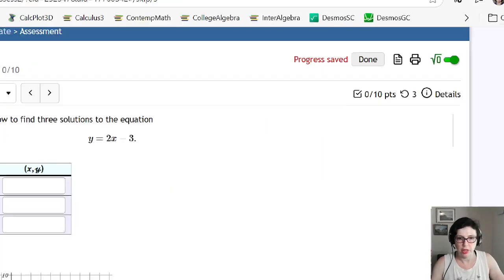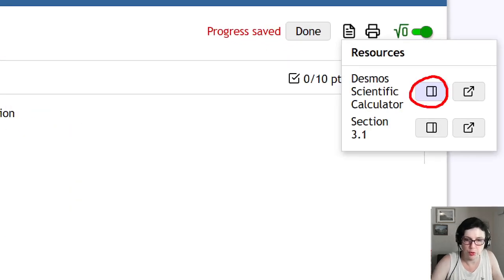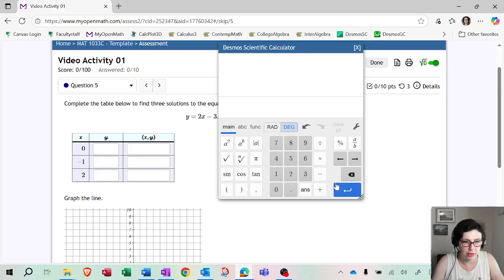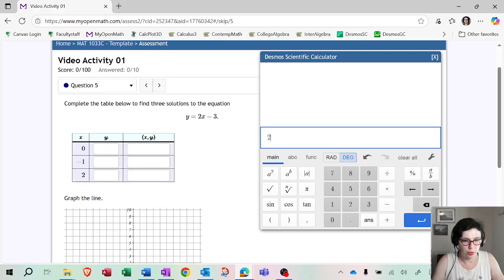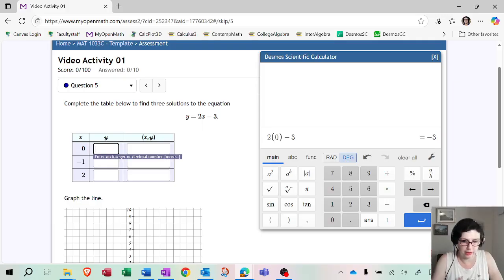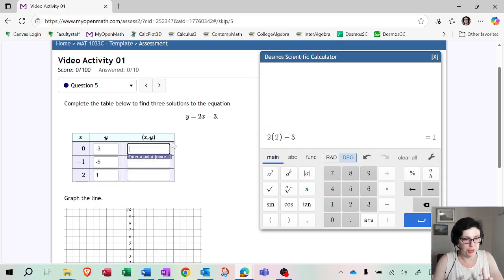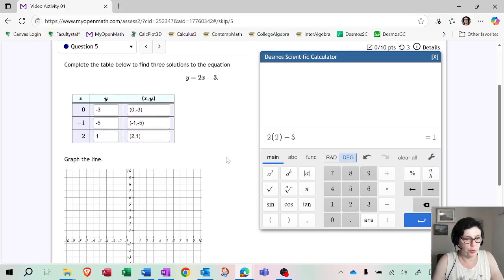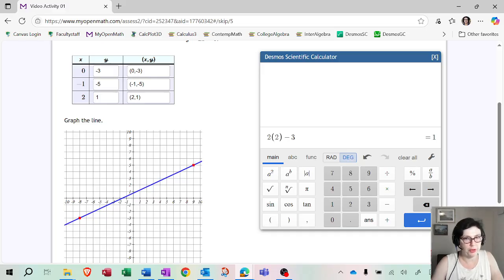Graphing a Linear Equation using Desmos